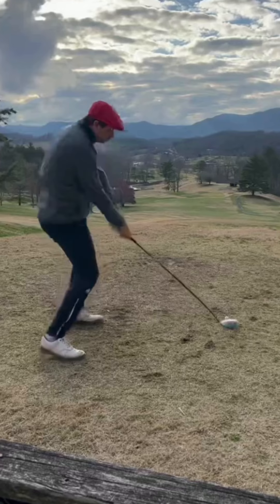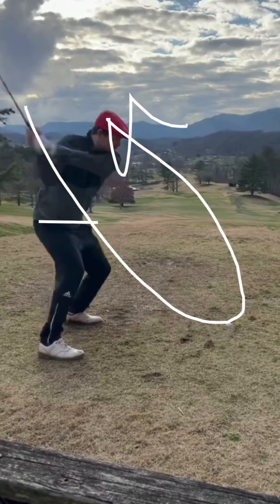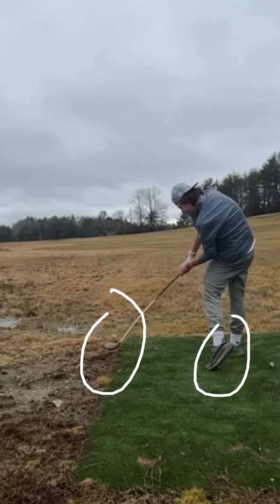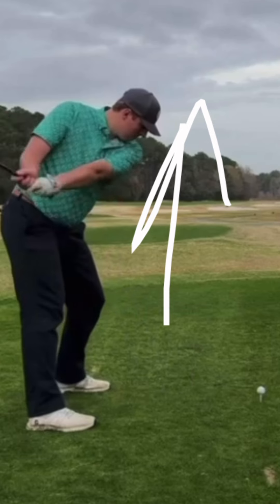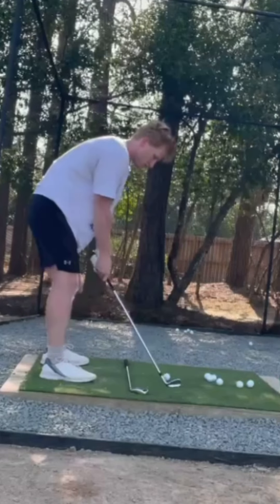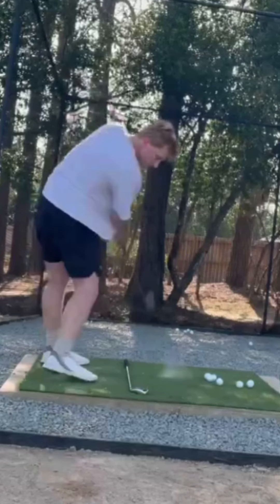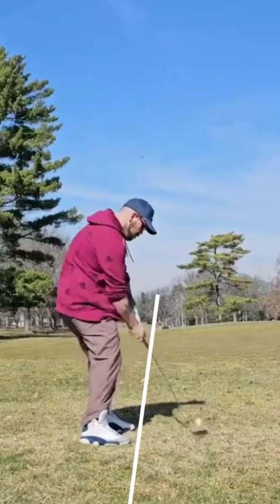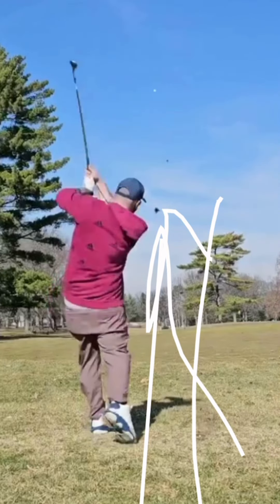Worlds Brokest Golf Pro Reviews Your Swing